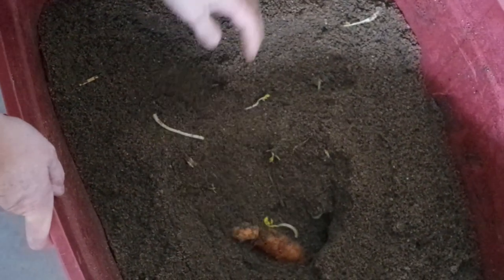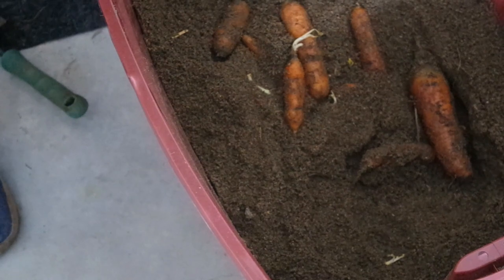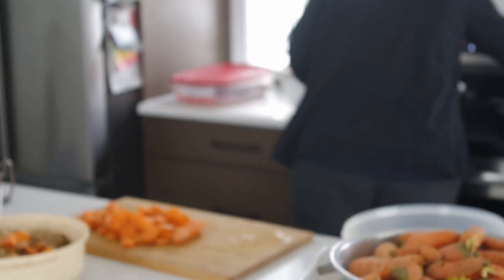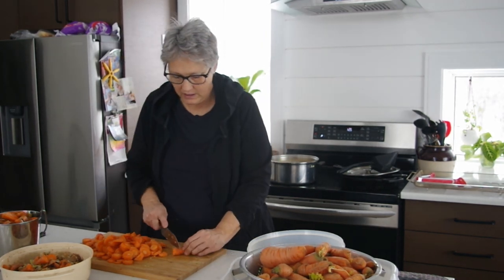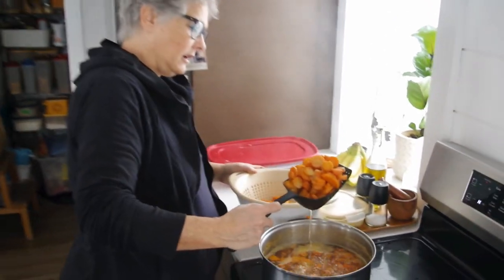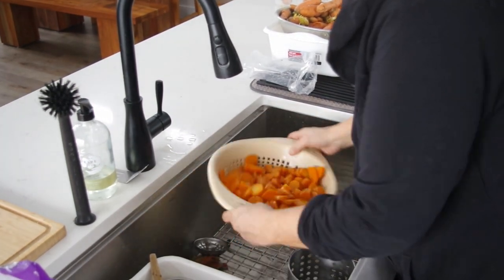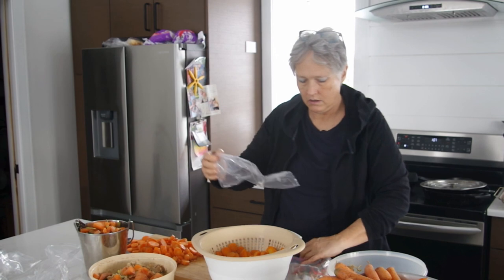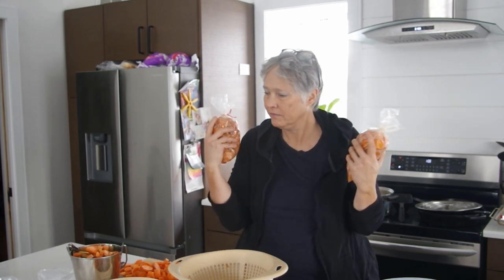Preserving Carrots in January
Tricia will take you through the process of cleaning and blanching carrots. We've stored the carrots in a plastic bucket of sand in our cold storage room since they were taken out of the garden in September or October.